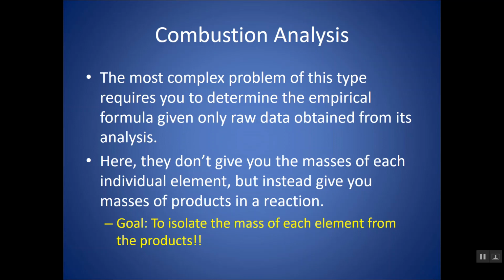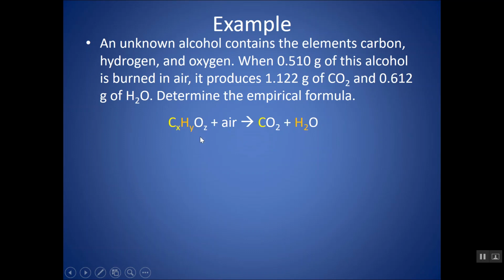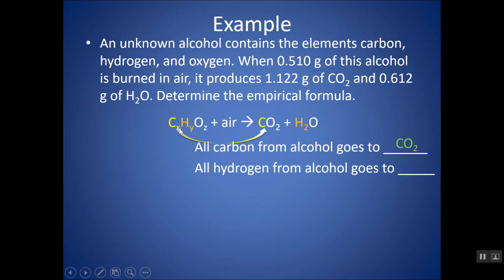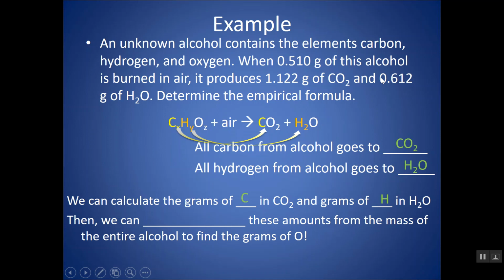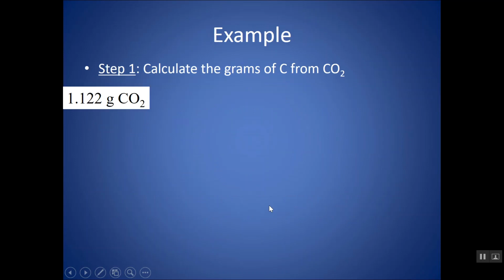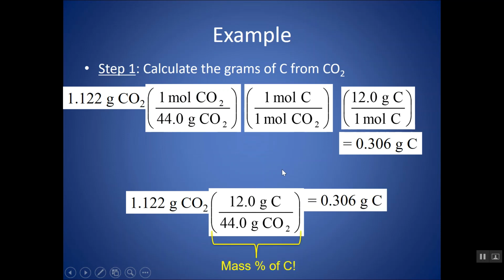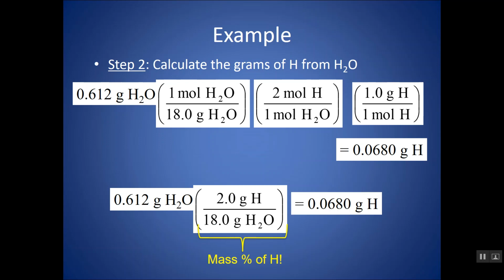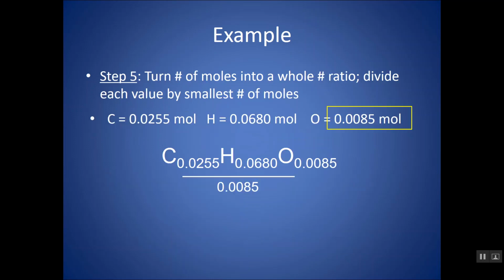How to perform combustion analysis: chemistry powerpoint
This video uses a powerpoint to teach how to use the technique called combustion analysis to determine the empirical formula or simplest formula of a compound.  Essentially, you must isolate the mass of each element from one of the products (and if you cannot isolate one, then you can solve for it via subtraction). Once you have the mass of each element, you can get moles of each element and then find the formula from the mole ratios. This can be used for any reaction, and often is called elemental analysis.